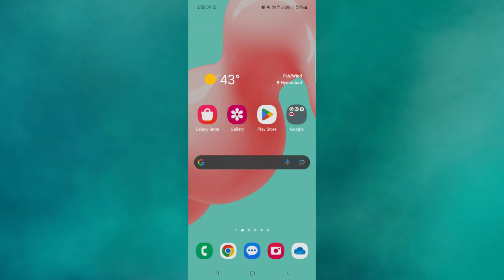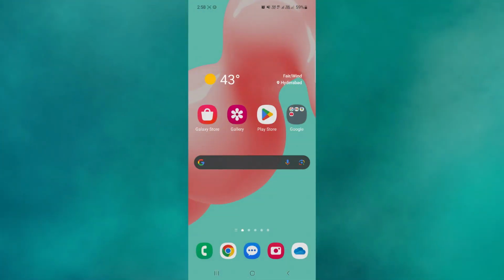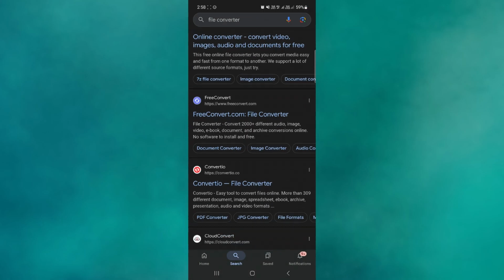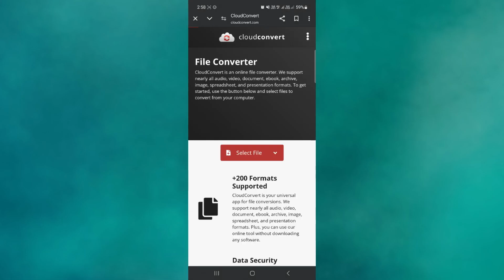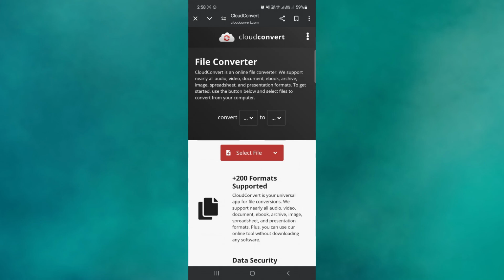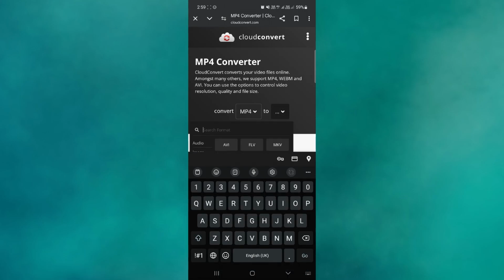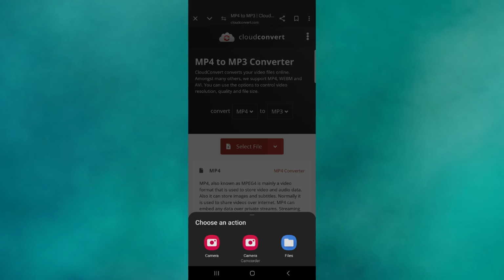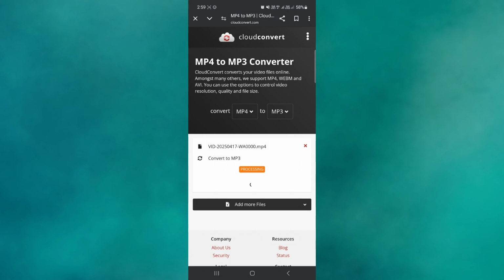How to Convert MP4 to MP3 on iPhone & Android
Looking to convert MP4 video files to MP3 audio format on your mobile device? You’re in the right place! In this video, we’ll show you how to convert MP4 to MP3 on both iPhone and Android with easy-to-follow steps. Whether you want to extract audio from videos for music, podcasts, or other purposes, this tutorial is perfect for you!

🔍 What You’ll Learn:

* The best app for converting MP4 files to MP3 on iPhone and Android
* A step-by-step guide to using these apps for seamless conversion
* Tips for ensuring high audio quality during the conversion process

✨ Why Convert MP4 to MP3?

Converting MP4 files to MP3 allows you to enjoy your favorite audio tracks without the video, making it easier to listen on the go. Whether it’s music, lectures, or sound bites, having your audio in MP3 format ensures compatibility with virtually all devices and platforms.

👉 Let’s Get Started! Click play and learn how to convert MP4 to MP3 on your iPhone and Android today!